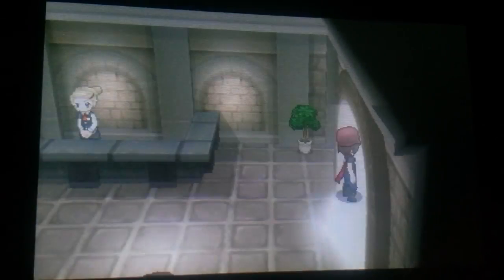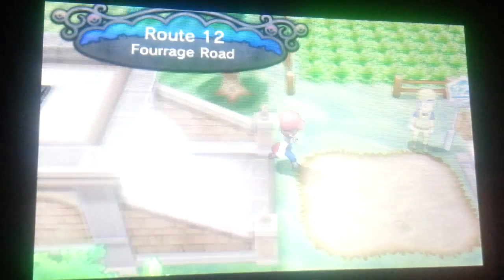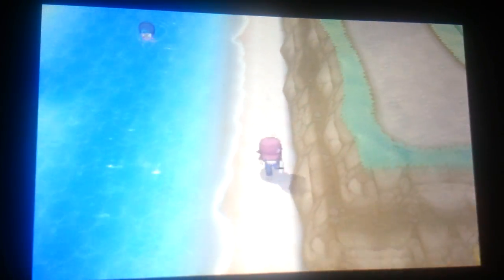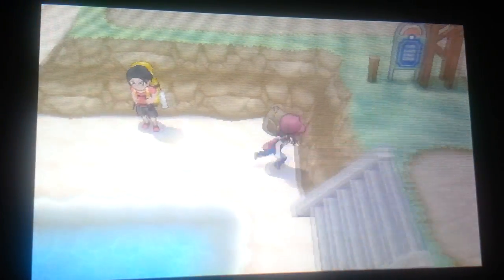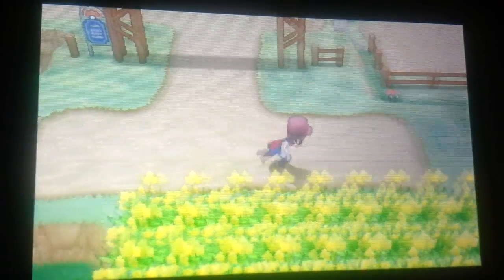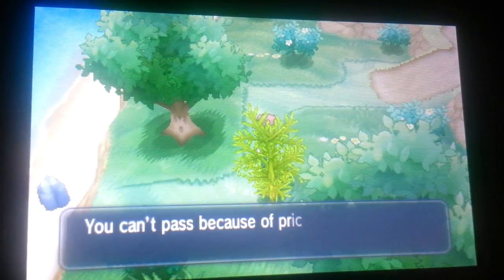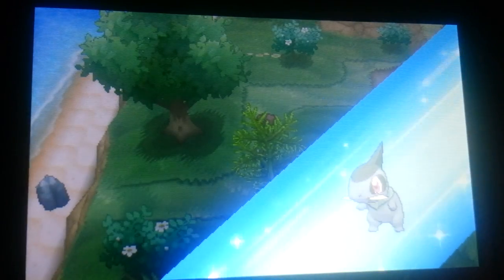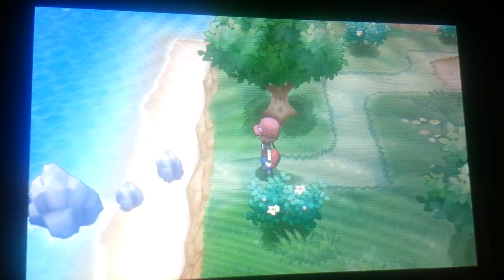How to get Leftovers! (Held Item) Pokemon X and Y Guide!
How to get the Leftovers item in Pokemon X and Y version! Perfect for your Snorlax or whoever!

Take the two seconds to like this video if it helped you!